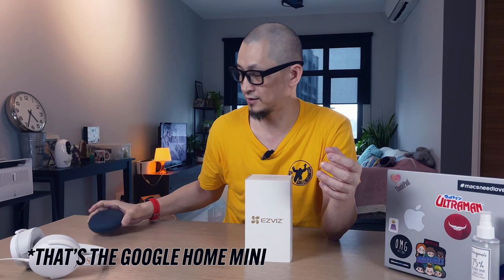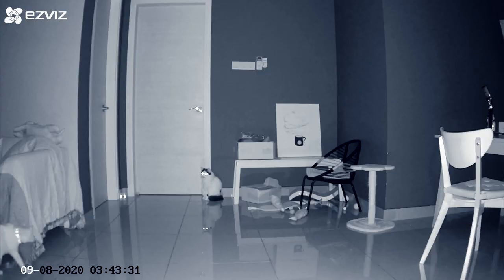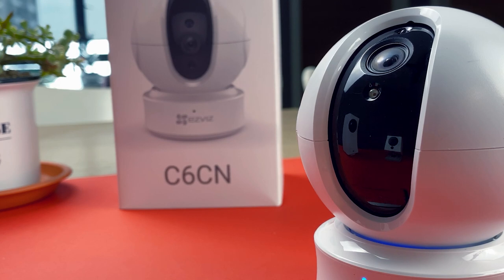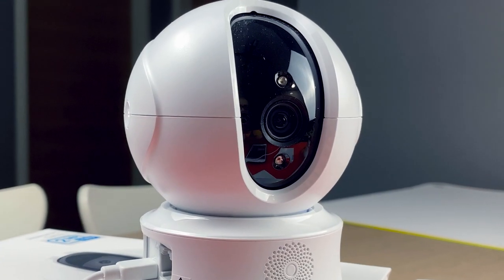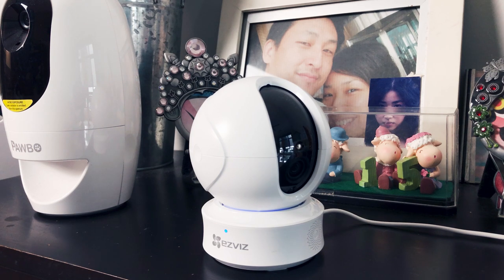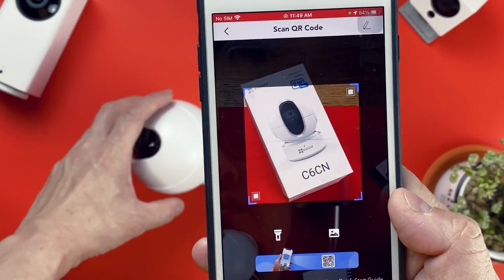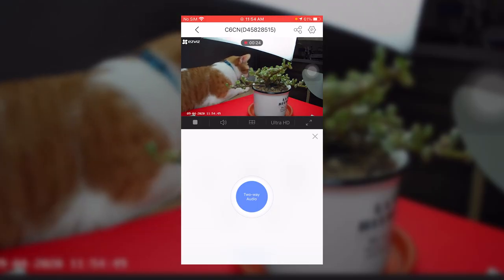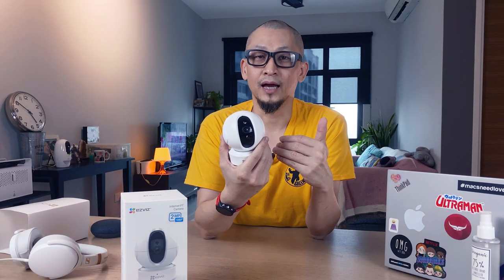EZVIZ C6CN IP Camera Review: No reason NOT to buy this?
I test out the EZVIZ C6CN IP 360-degree pan-tilt camera.

// Corrections //
14 Sep 2020
At 6:28, I stated a 2m long power cable. It should be 3m (even better!)
At 7:44, I stated that I wished that Google Home and Amazon Alexa are supported. This is inaccurate as Google Home/Assistant is supported but I couldn't get it to work at the time the video was shot. I have since been successful in adding the EZVIZ C6CN to my Google Home setup, alongside Philip Hue lights, TP-Link Kasa lamp, Google Chromecast, and Google Home mini. Will be doing a separate video about Google Home/Alexa support. Thanks!

//Info on Cloudplay//
A 7-day video history subscription plan costs MYR199 (~USD49) per year or MYR16.99 (~USD4) monthly. Meanwhile, a 30-day video history subscription plan will set you back RM389.99 (USD96) yearly or RM28.99 (~USD7) monthly.

// Chapters //
0:00 Intro
1:43 What's in the box
2:17 Welcome back, subscribers!
2:29 Key features and hardware specs
5:02 How to set up
6:07 What I like
7:20 What I don't like
7:52 Pricing details
8:06 Verdict

// Purchase links //
Shopee

// EZVIZ CloudPlay Subscription Details //
7-day video history - MYR169 per year
7-day video history - MYR16.99 monthly
30-day video history - MYR289.99 yearly
30-day video history - MYR28.99

Tascam DR-22WL
Joby GripTight GorillaPod Stand Pro

And my mobile app of choice: Filmic Pro with the Cinematographer Kit (coz shooting flat/log is important!)

I edit on Premiere Pro CC, Premiere Rush CC, After Effects CC, Audition CC.